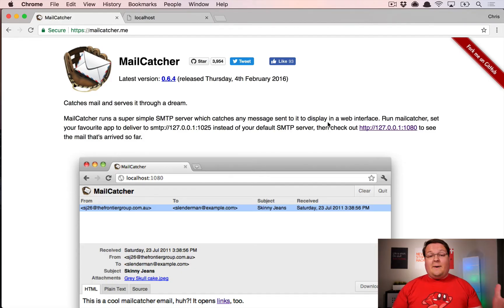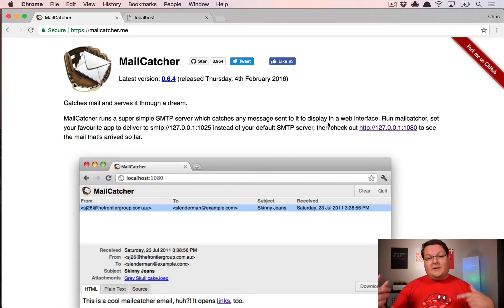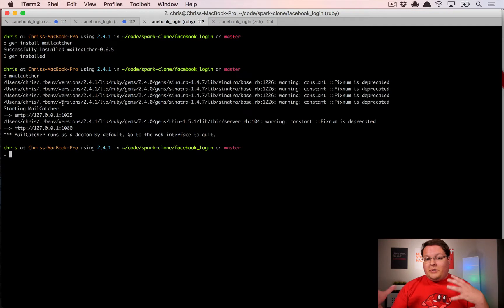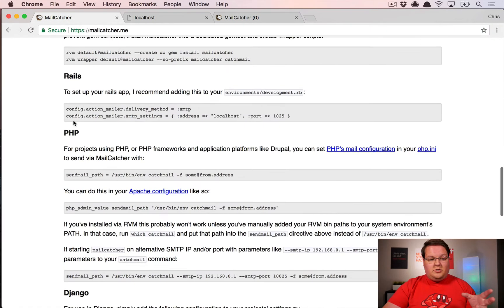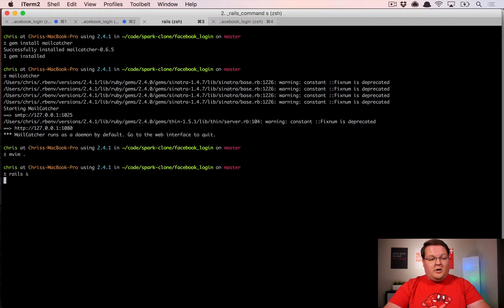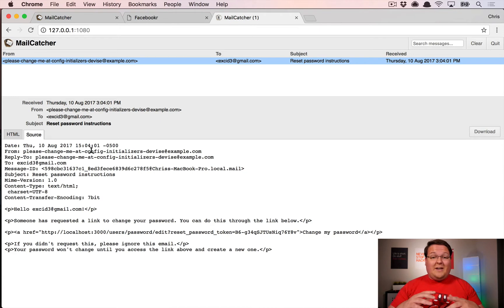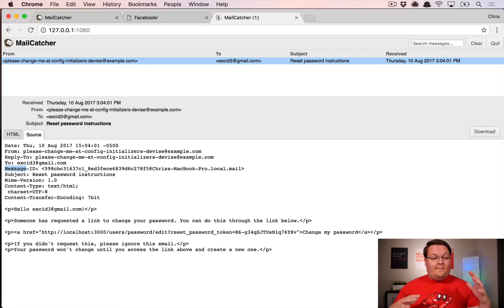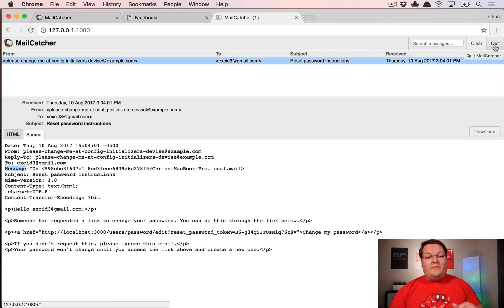Testing Emails in Development with Mailcatcher